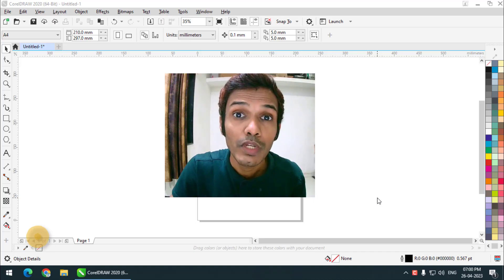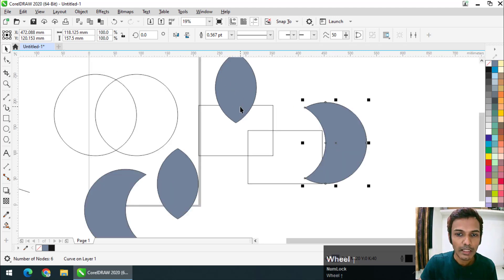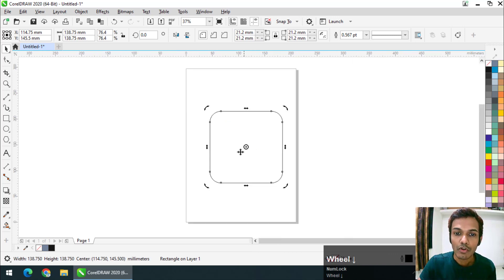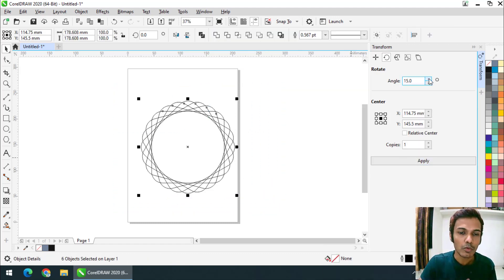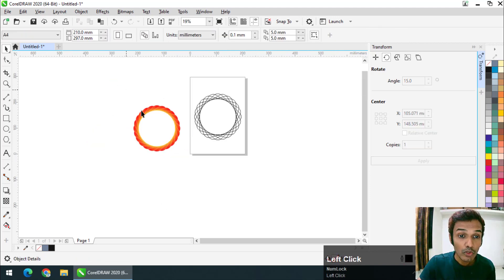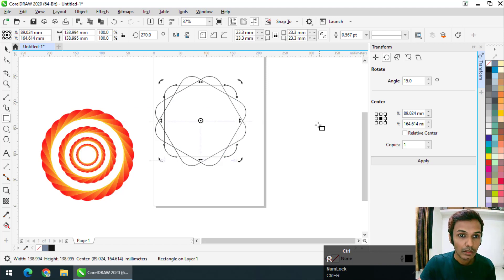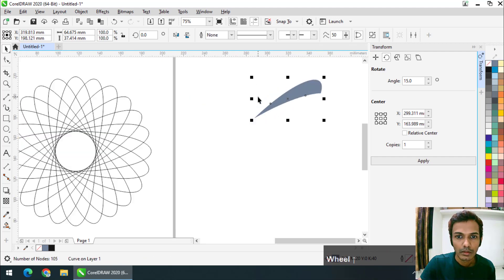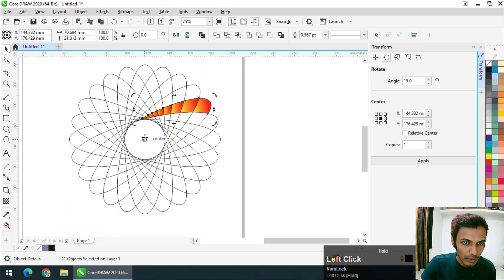Using Smart Fill Tool to Create Cool Shapes in CorelDRAW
In this video I'm going to show you how we can create some really cool shapes using the Smart Fill Tool. Do watch the video.